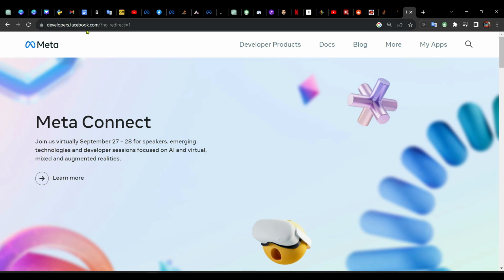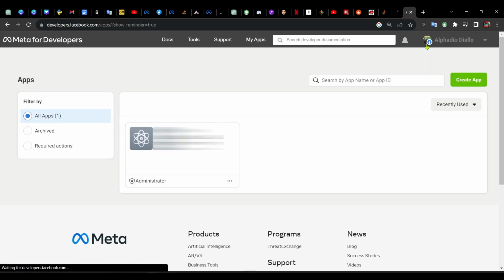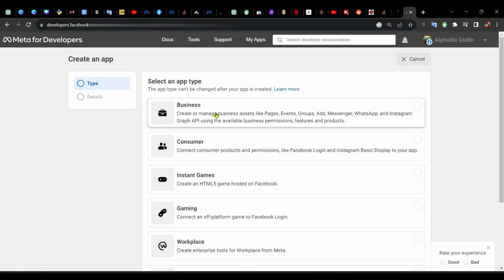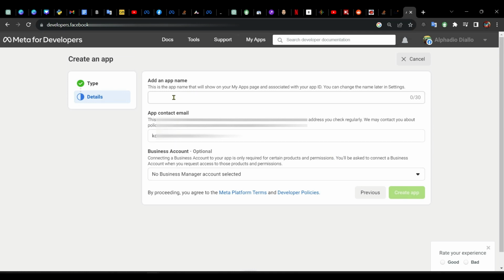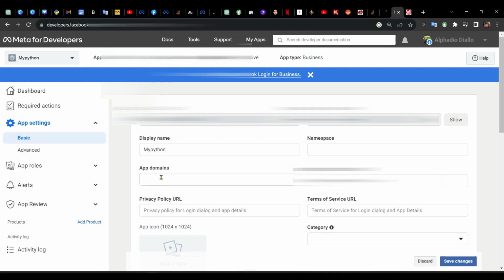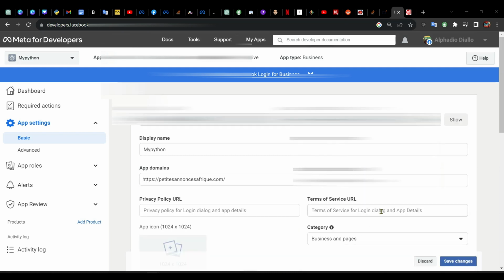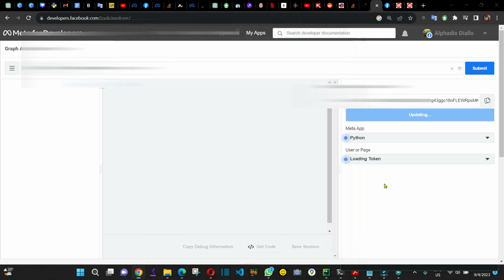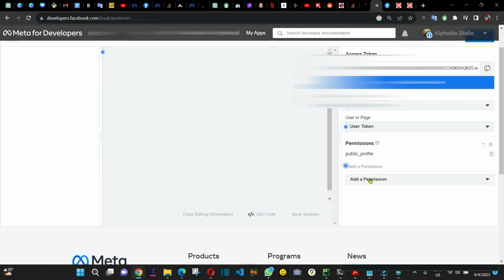How to Get a Facebook Access Token for Pages and Groups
Welcome to our step-by-step guide on obtaining a Facebook Access Token for both Facebook Pages and Groups! 🚀

In today's video, we'll be diving deep into the process of generating access tokens, which act as the bridge between your apps and the vast world of Facebook data. Whether you're looking to automate posts, fetch insights, or simply integrate your application with a Facebook Page or Group, having an access token is crucial.